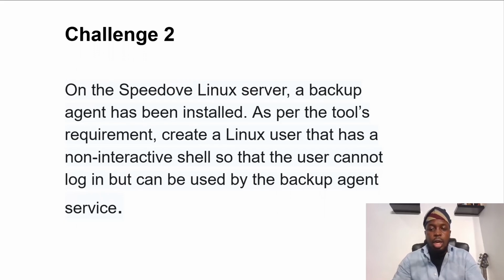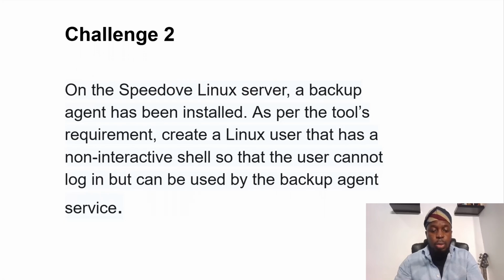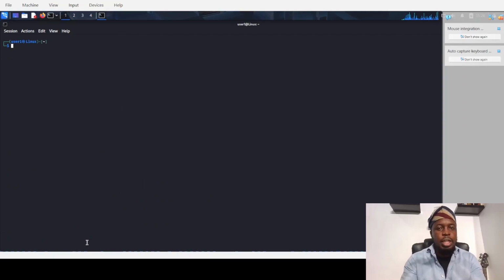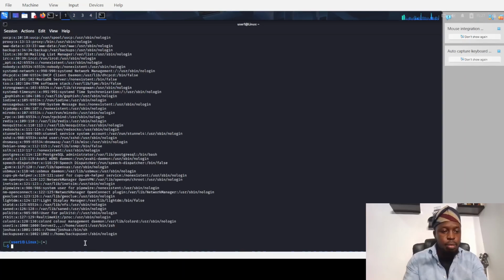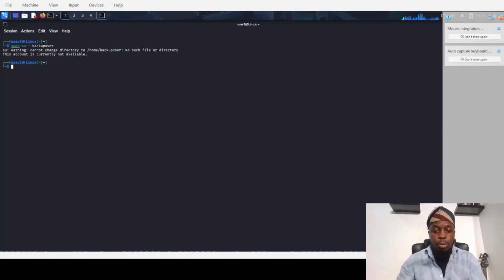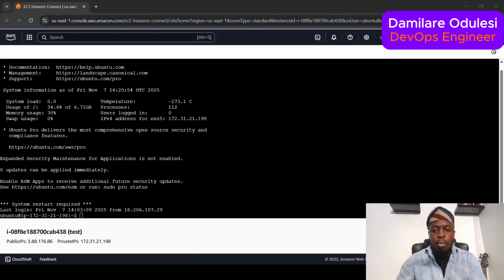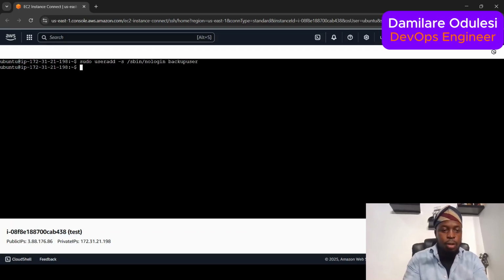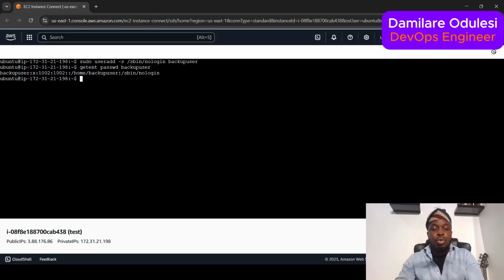Non-interactive shell user –DevOps & System Administration: Hands-On Practical Workshop– Challenge 2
Welcome to Challenge 2 of the DevOps & System Administration: Hands-On Practical Workshop Series!
In this challenge, you’ll learn how to create a user with a non-interactive shell — an essential technique for improving system security and managing service or automation accounts.